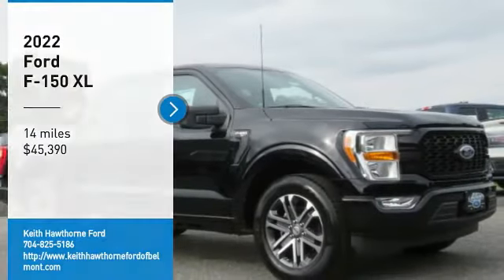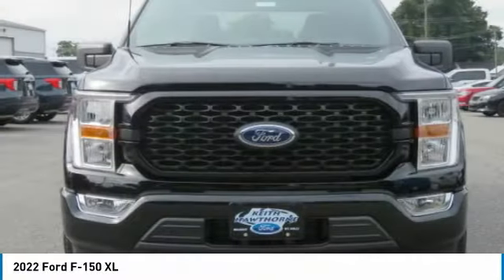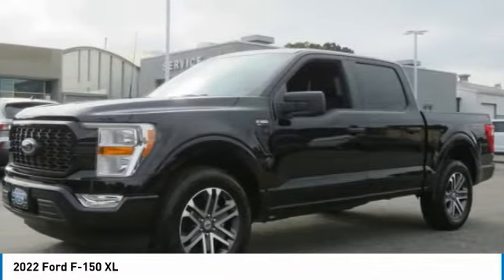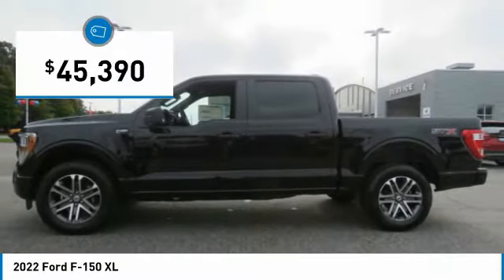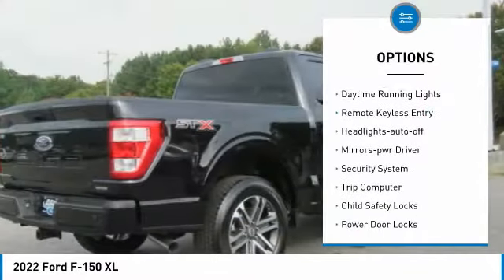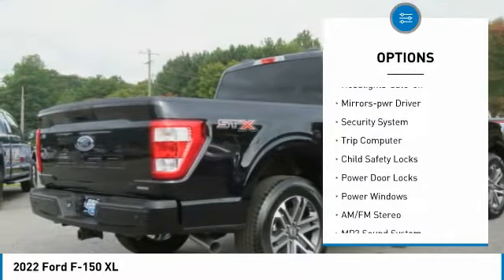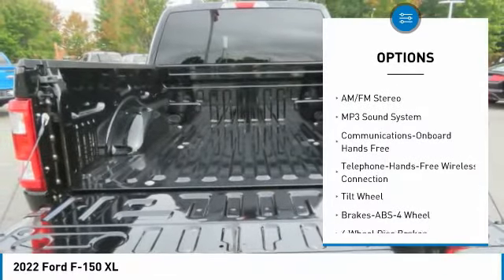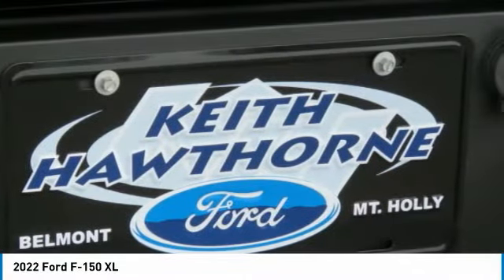2022 Ford F-150 T28083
2022 Ford F-150 XL

617 N. Main St.

Don't miss this 2022 Ford F-150. It's equipped with great features. You'll want to take this crew cab pickup - home. Make a great choice today.